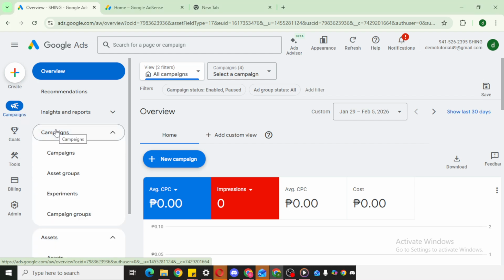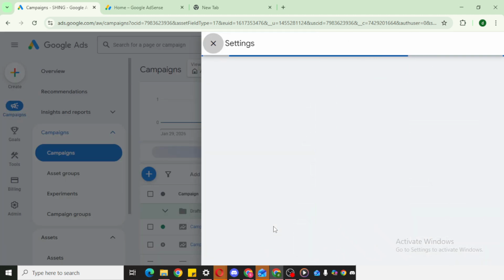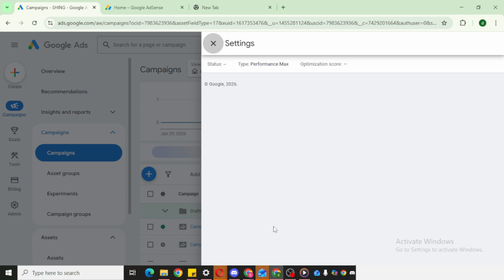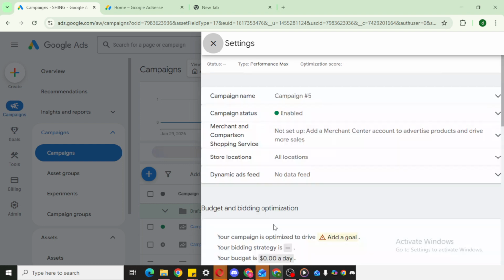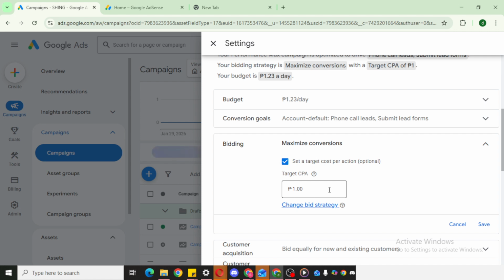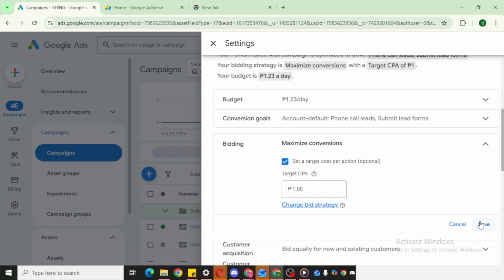How to set bid limits with Google Ads (full guide 2026)